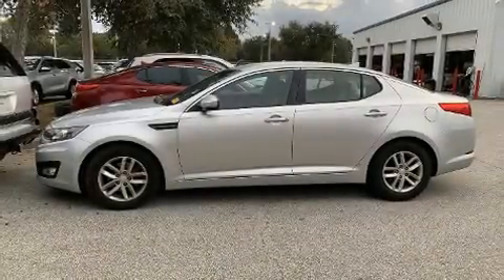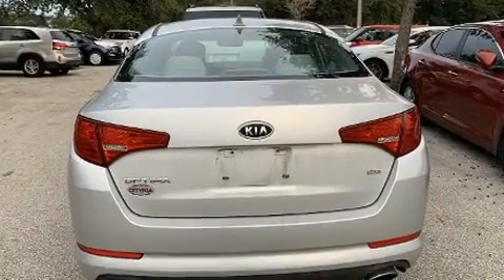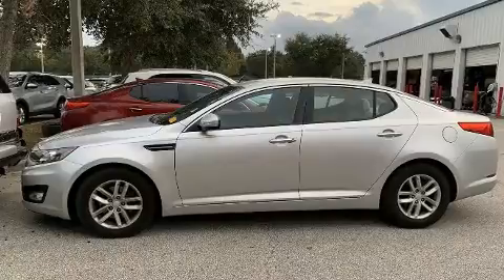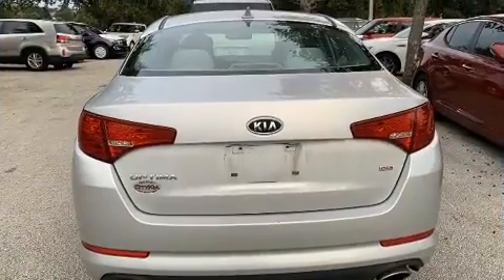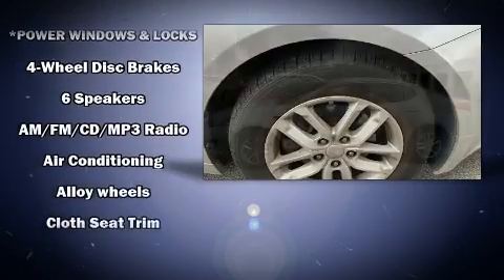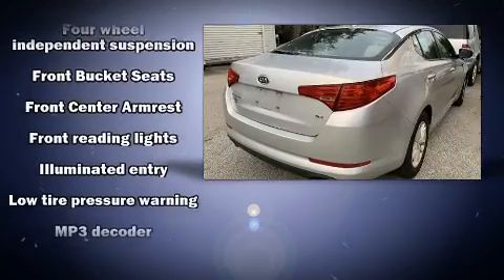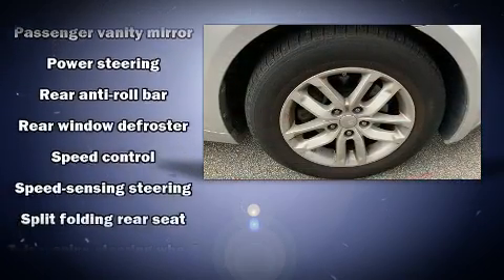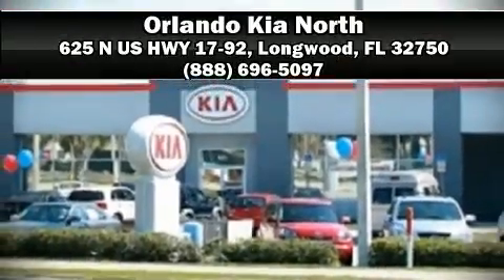2012 Kia Optima LX in Longwood, FL 32750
625 N US HWY 17-92

Experience driving perfection in the 2012 Kia Optima. This 4 door, 5 passenger sedan still has fewer than 60,000 miles! Smooth gearshifts are achieved thanks to the 2.4 liter 4 cylinder engine, and for added security, dynamic Stability Control supplements the drivetrain. Both high fuel economy and flexible performance are assured by the 6 speed automatic transmission. Kia paid particular attention to efficiency and practicality with the following features: 1-touch window functionality, a trip computer, front bucket seats, front fog lights, telescoping steering wheel, power door mirrors and heated door mirrors, and cruise control. With side curtain airbags supplementing the rest of the safety network, you can be assured that you and your passengers will experience top-tier protection. It also arrives with a Carfax history report, indicating just one previous owner. Our team is professional, and we offer a no-pressure environment. We'd be happy to answer any questions that you may have. Stop by our dealership or give us a call for more information.